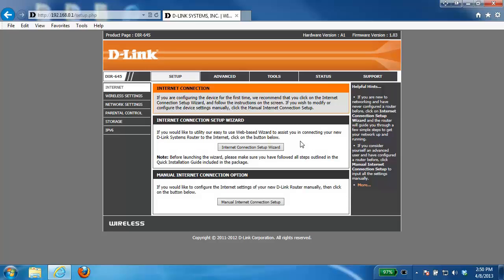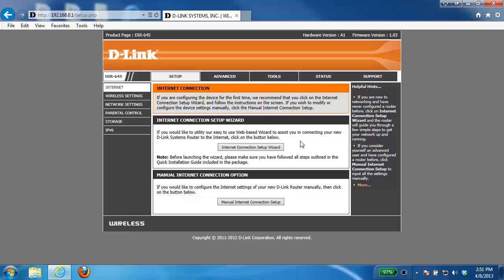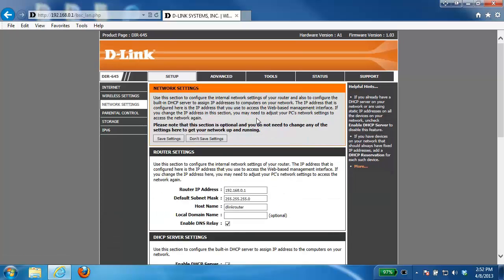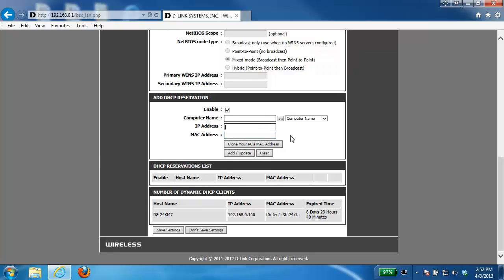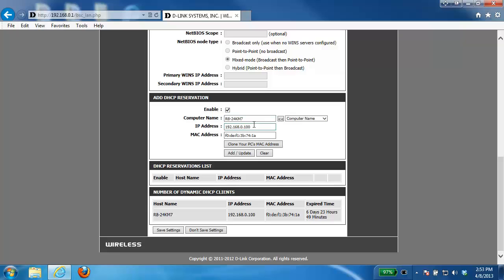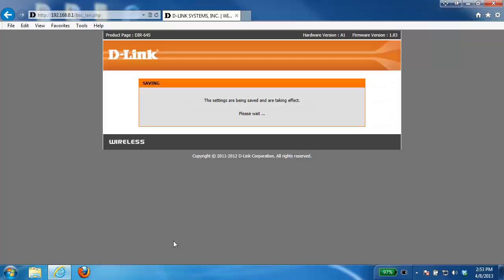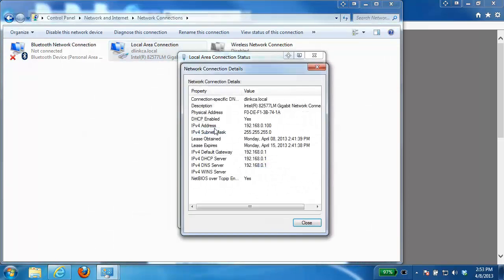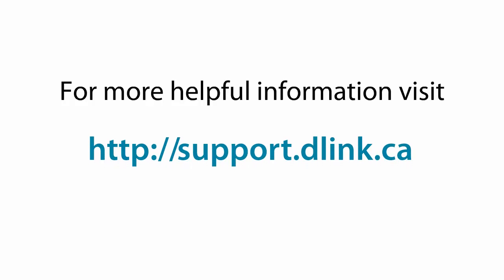How to set up IP/DHCP reservation on your D-Link router